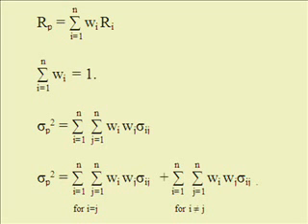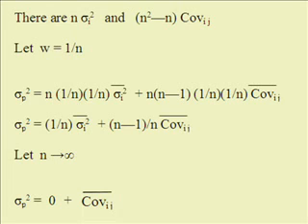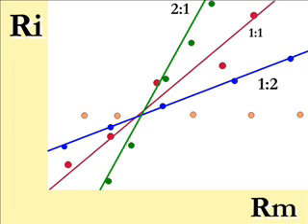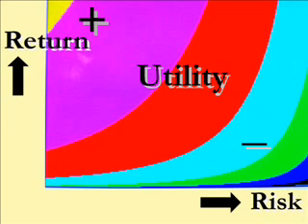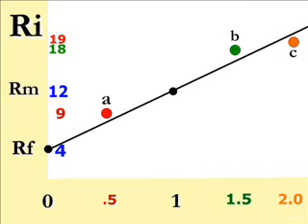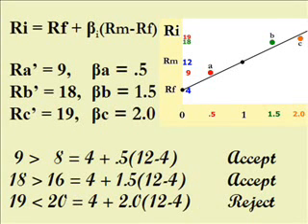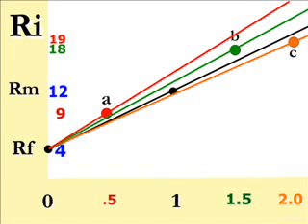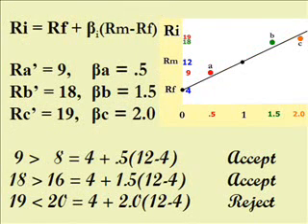Beta & Security Market Line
Security Market Line with beta computation and Treynor slope performance measure